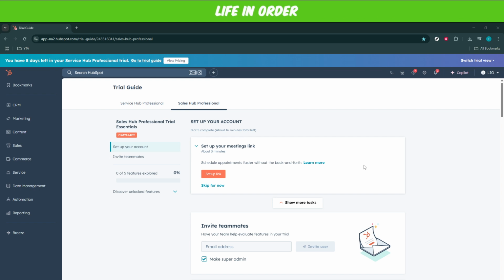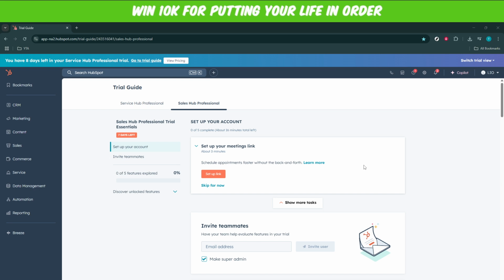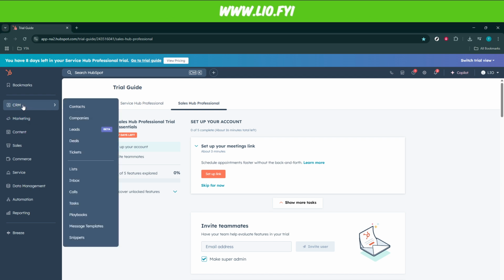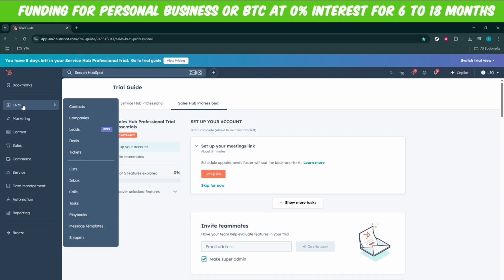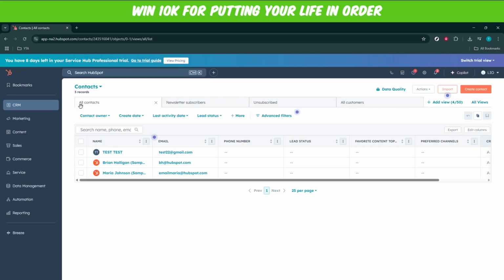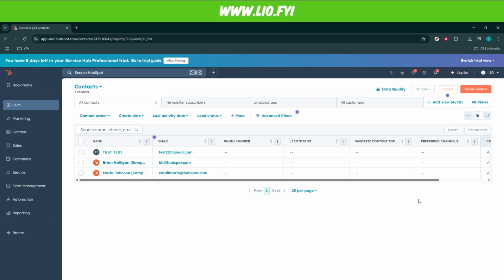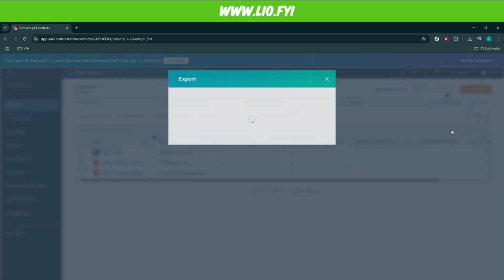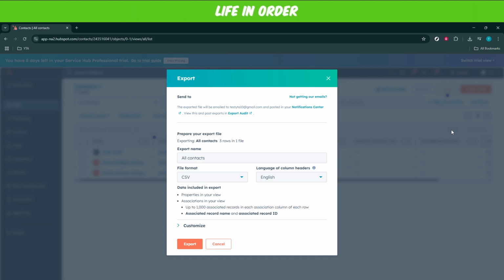How to Export Contacts in Hubspot Full Guide 2025